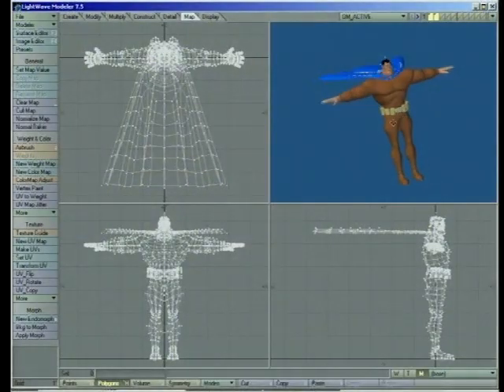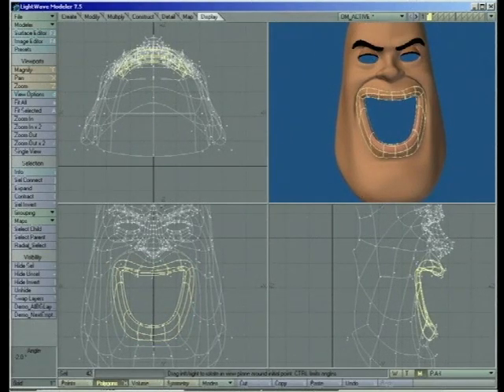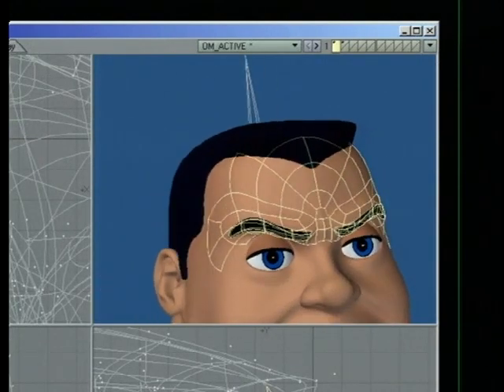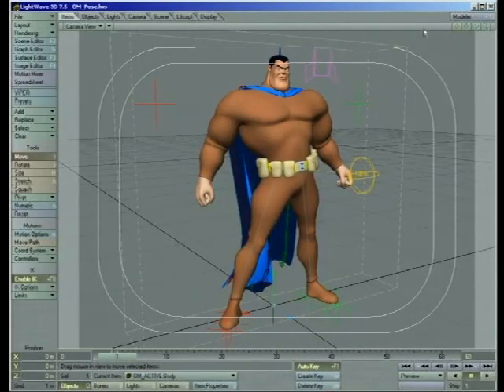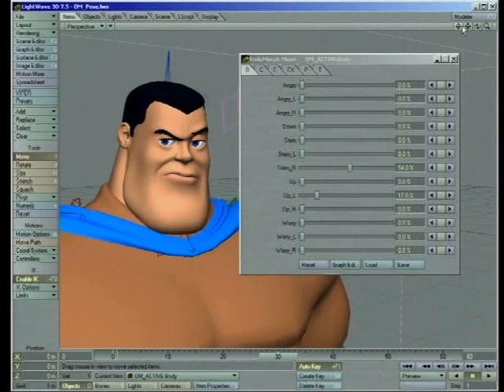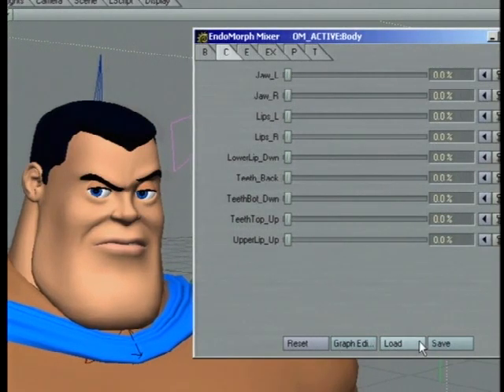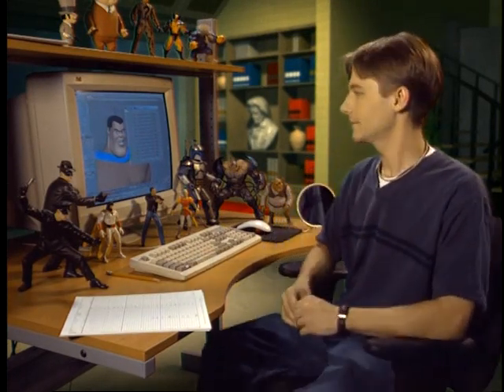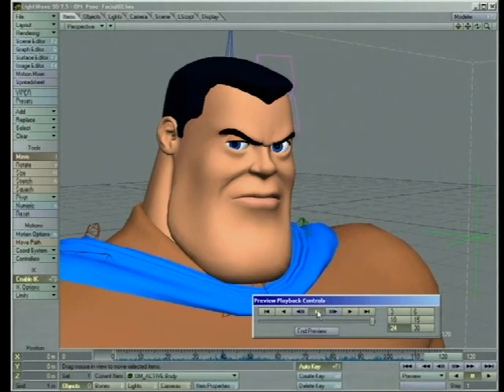Lightwave 3D Facial Animation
Lightwave 3D Character Modeling & Animation Series - Facial Animation DVD by Desktop Images (2003)